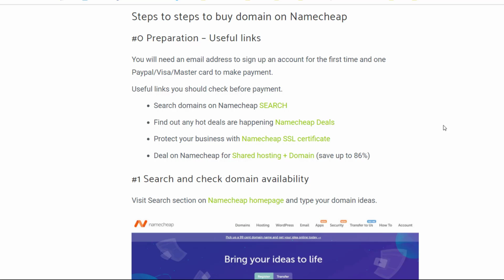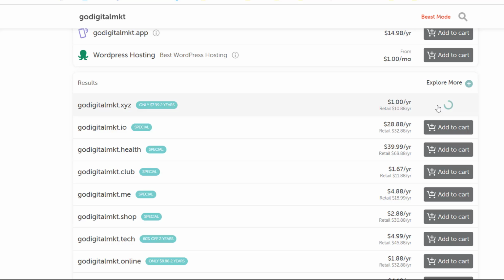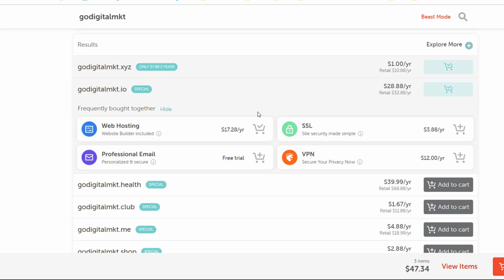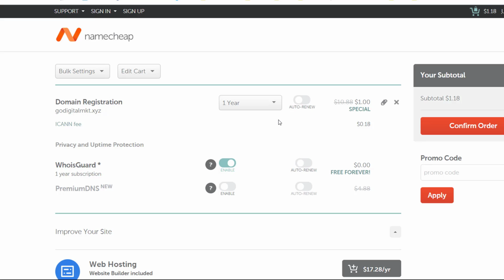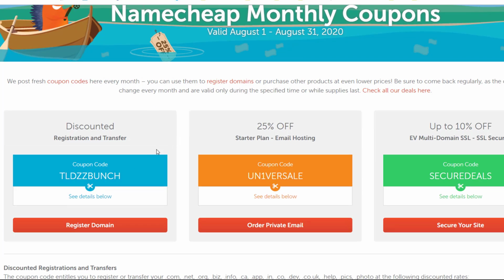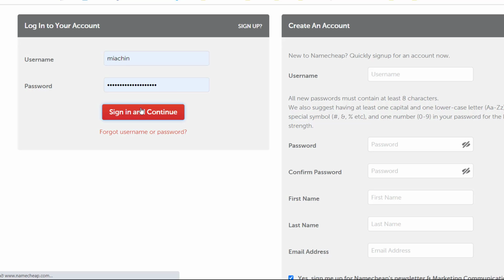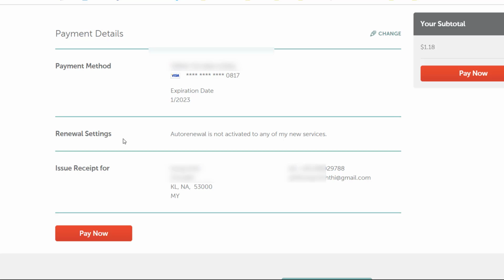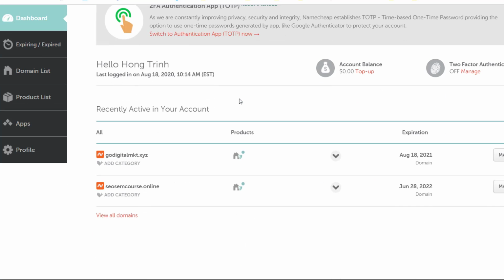Buy domain on Namecheap steps by steps [seosemcourse.online]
Why Namecheap?
# 1 – Price: Cheap
#2 – Free Whoisguard service
#3 – User friendly website
#4 – 24/7 support